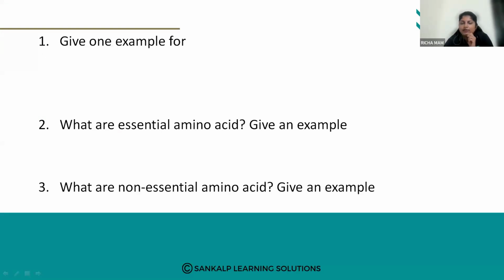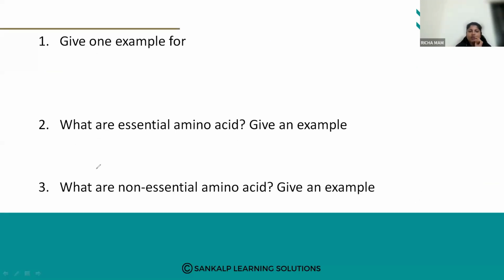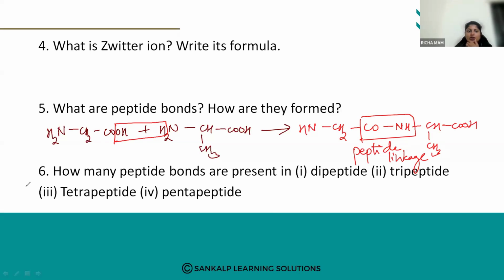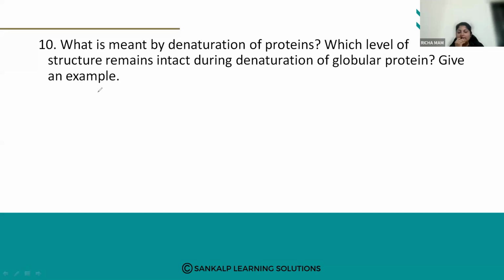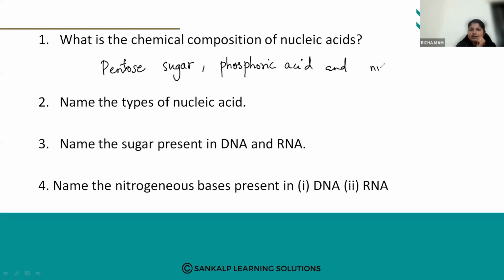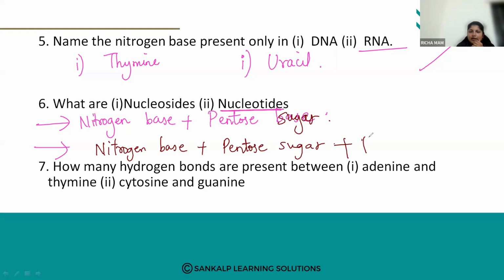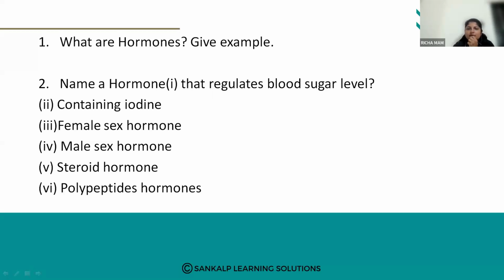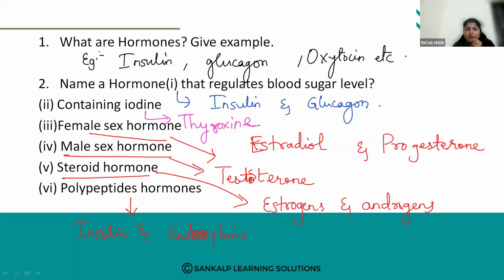BIOMOLECULES - 2M QUES - BOARD EXAM QUESTIONS - PU 2